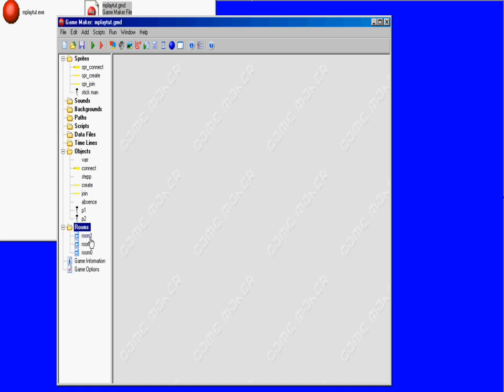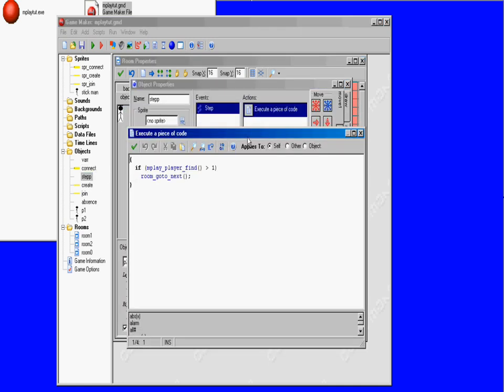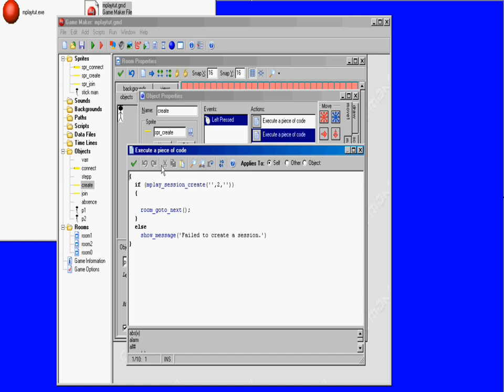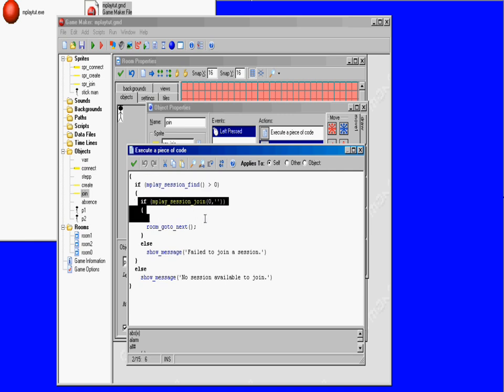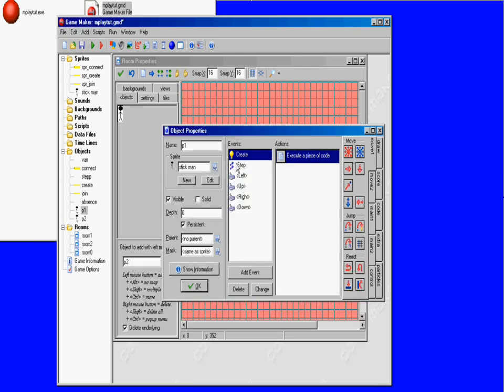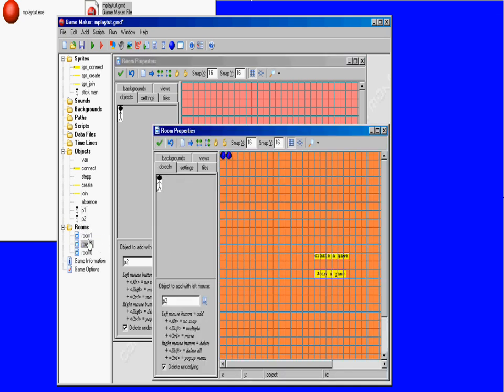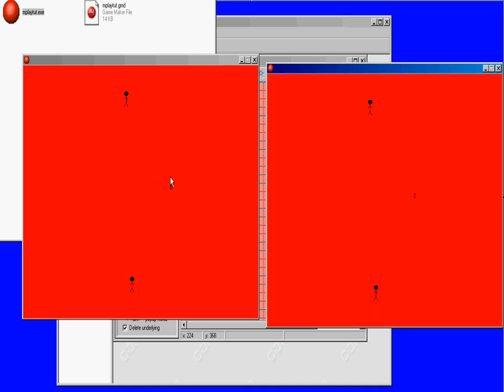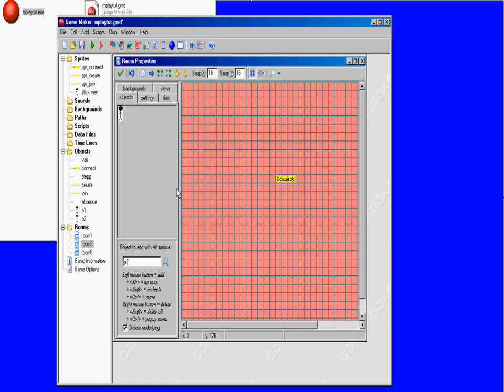How to make a multiplayer game with game maker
this is a game maker example multiplayer.
i made this so leave credit to the name in the game info thx.
game maker multiplayer tutorial how to make a online game
small mmo if mod how to create a game maker multiplayer game
how to create multiplayer variables in game maker its all here folks

(note: these link supports me so plz wait for the adds)